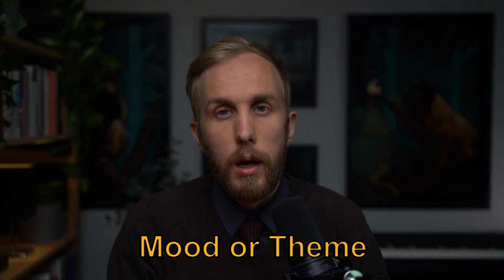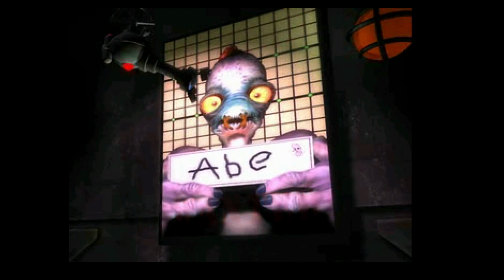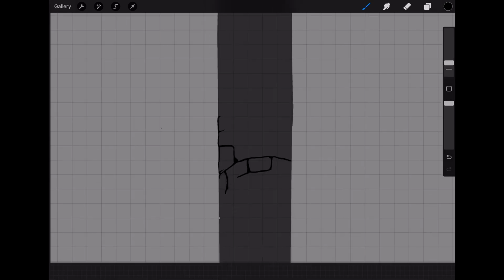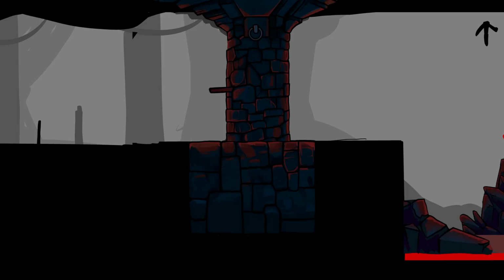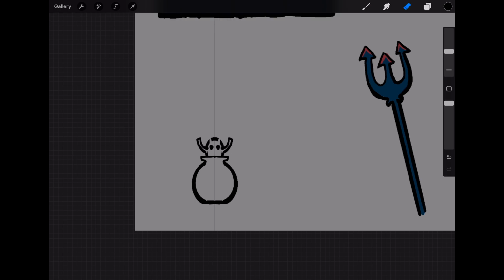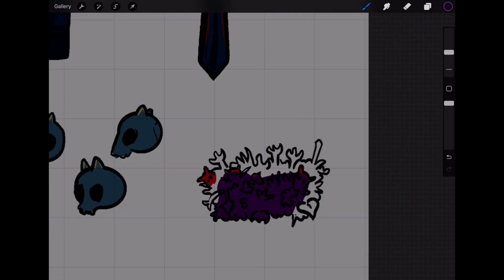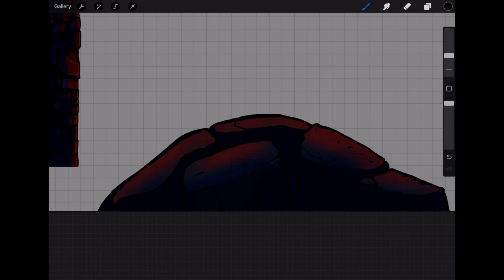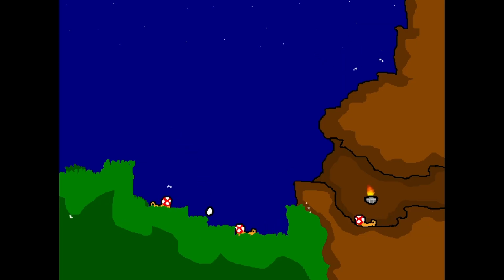Think about the mood of your game BEFORE you make your Game Art!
I am trying to make videos a bit faster, hopefully they keep a decent standard :)